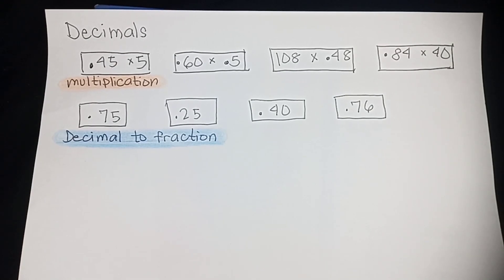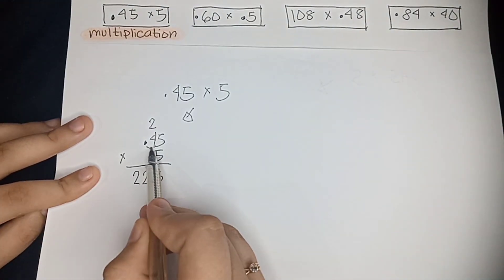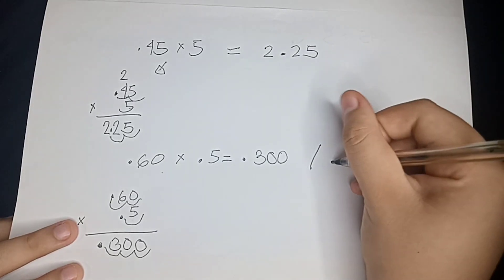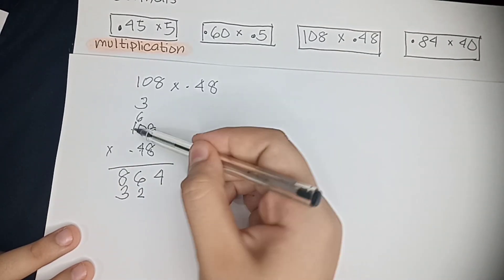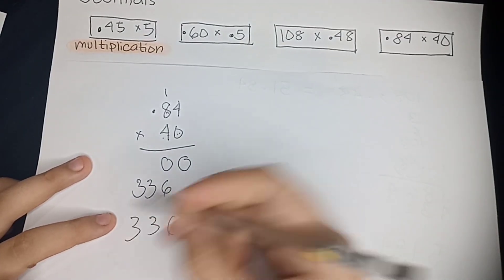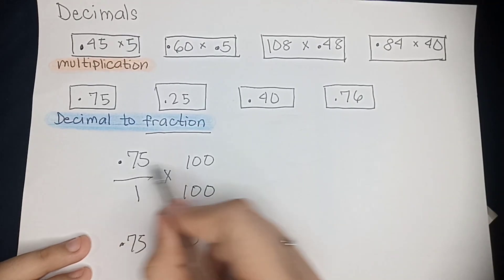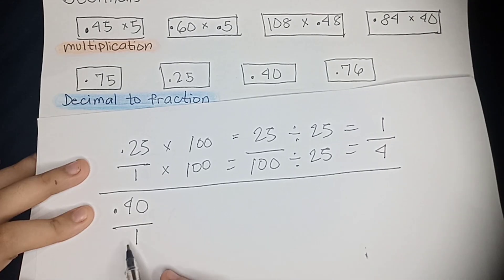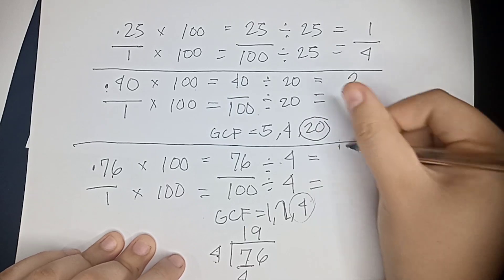How to convert a Decimal to a Fraction? How to multiply decimals with whole numbers?